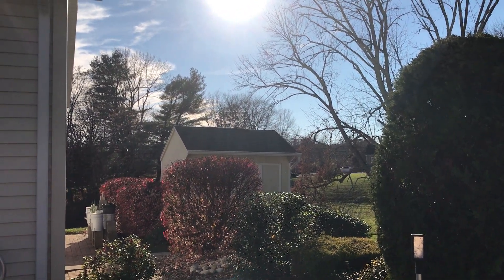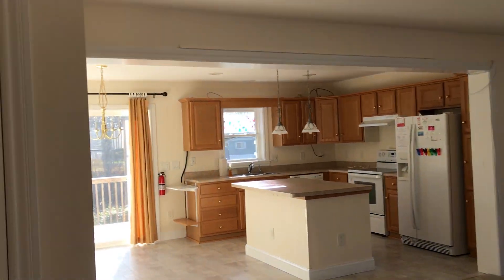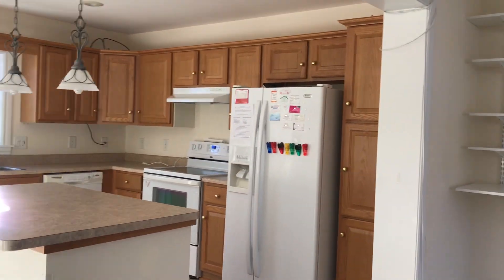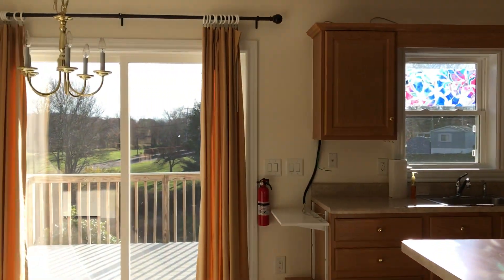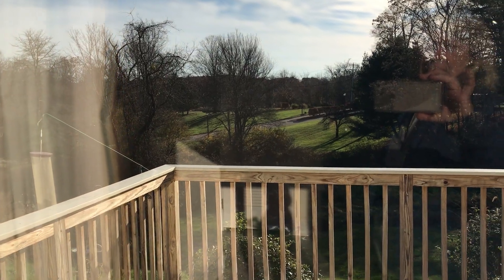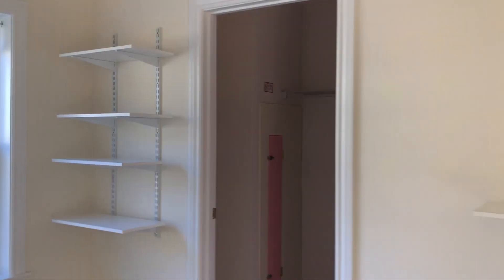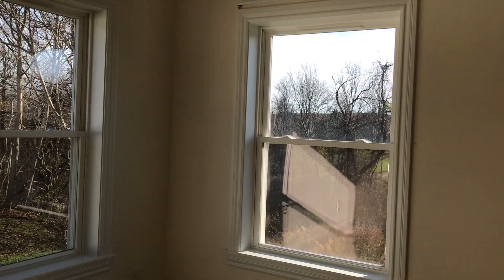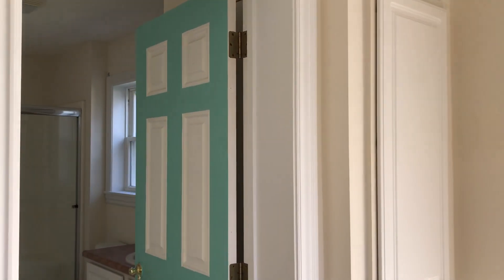61 Rainbow Drive, Uncasville, CT- Laurel Heights, a 55+ Jensen Communities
The home is adorable, spotless and ready for your imagination! It’s light and bright and has a spectacular Sunset view off of the back deck. Great Kitchen with an Island and Dining Room area opens up to the Living Room creating a Nice Entertaining Space. Master Suite w/private shower bathroom and walk-in closet. Second bedroom, den or office.  Guest Bath has Tub and Washer/Dryer – One Level Living. Very Cute Yard with a Shed.